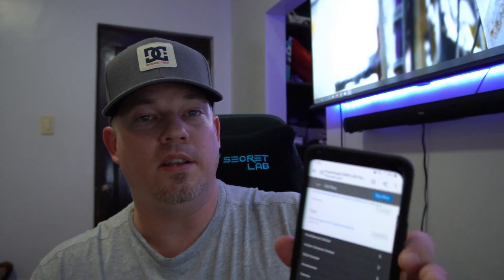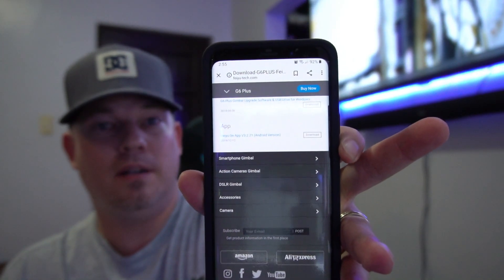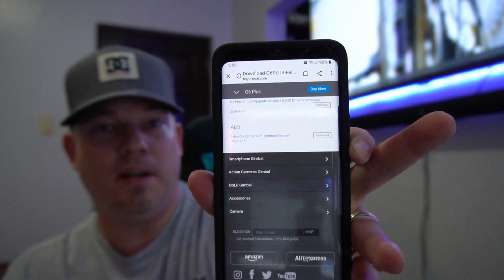FeiyuTech G6 Plus Firmware Failed?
I had issues after my firmware update failed on my FeiyuTech G6 Plus. I could not find any solutions online. I finally figured it out after hours of trial and error. Here is a quick video on how I fixed mine. Sorry, I was nos not showing this process with my gimbal. I was using it to make the video. Like if it helps.